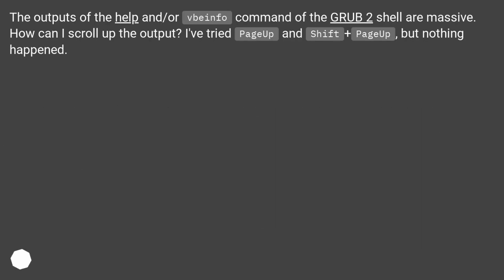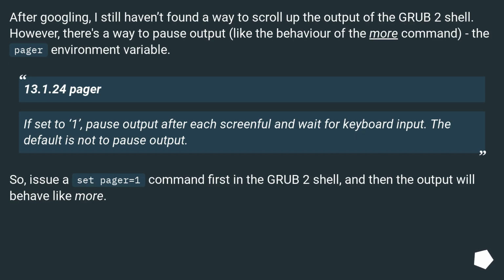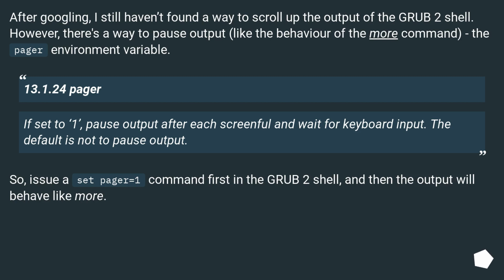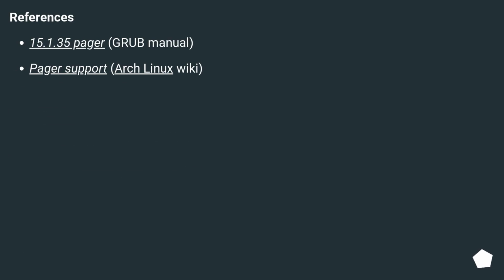How can I scroll in the GRUB 2 shell?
Chapters
00:00 Question
00:35 Accepted answer (Score 67)
01:40 Thank you